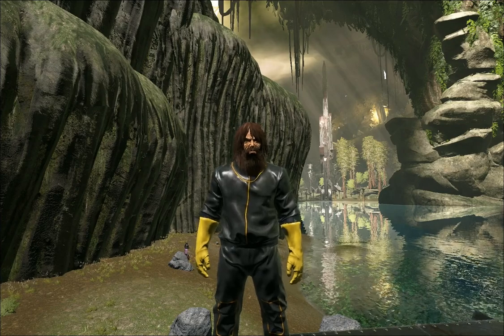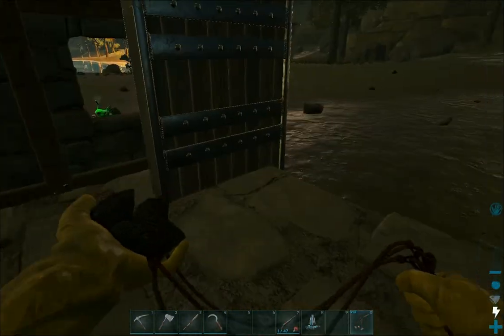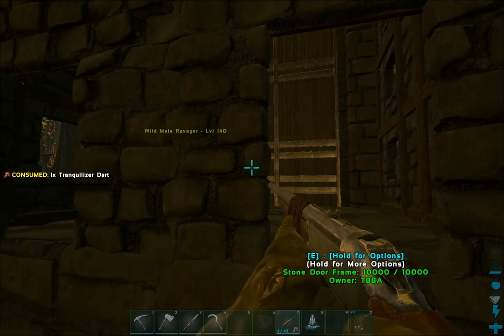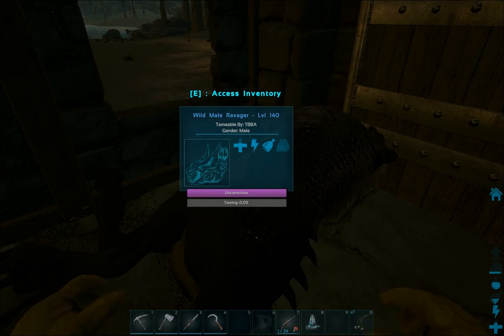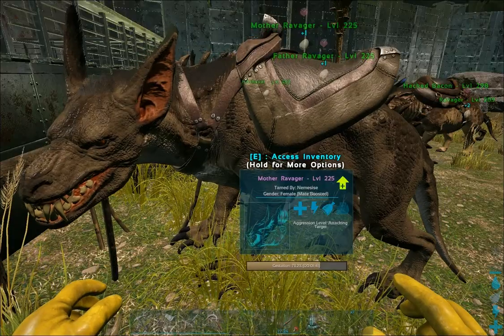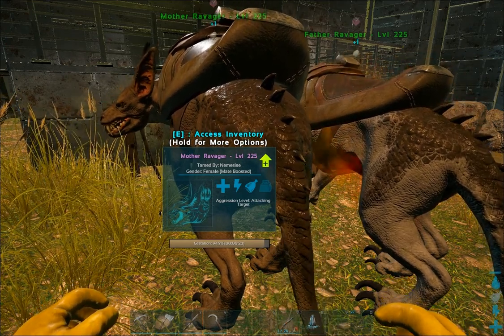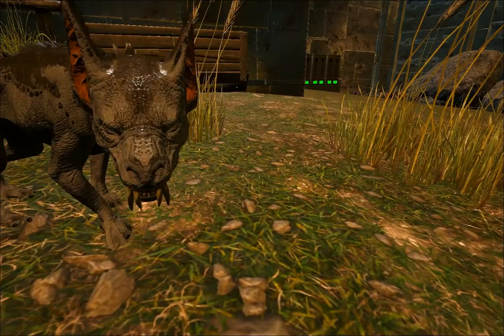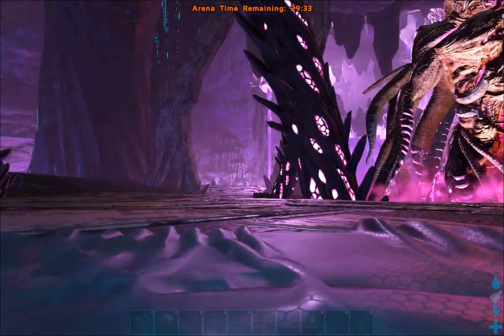Tame, Breed, Boss Arena Gamma Rockwell : Ep 5 : Ravanger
I upload videos on a regular basis and play all types of survival & sandbox games!

In this series I will show you how I tame all the creatures of ark. I do know that there are a ton of videos out there that show you how and wiki's but this is a fun little thing that I wanted to show you. I have boosted gather rates, Tame, Exp, hatching, & breeding rates on my server.

I will spawn in and run the command dotame on max level wild 150 creatures to show you how they fair in the boss arena's if they make it past the first gamma boss.

Ravanger's are a knock out tame, for the best tame use Raw mutton you can also use Cooked Lamb Chop, raw prime meat, and any of the other meats to tame them.